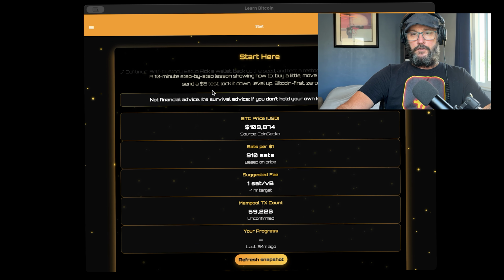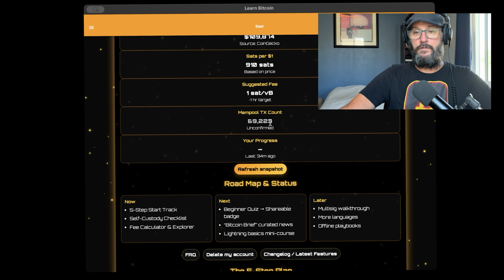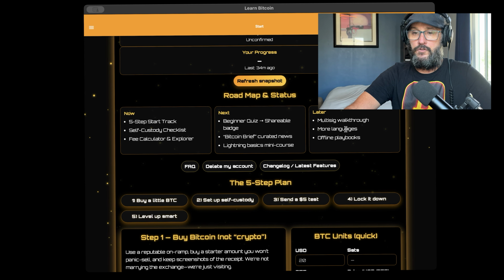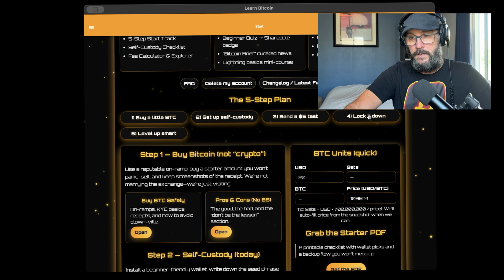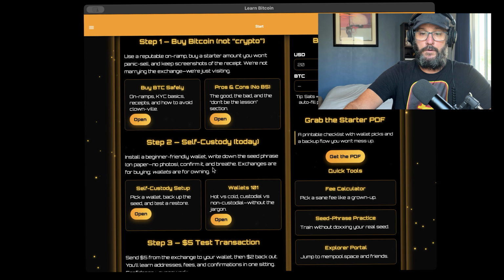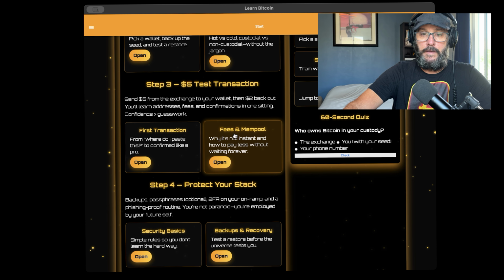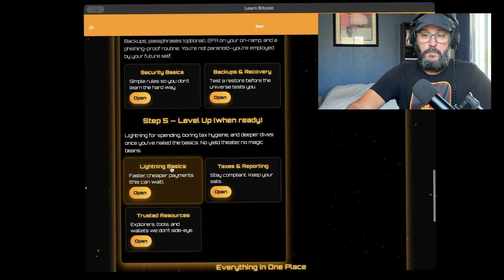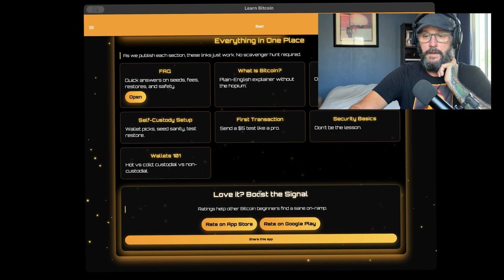LearnBitcoin.app — Bitcoin Education & Self-Custody Made Simple (Free)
Meet LearnBitcoin.app — a Bitcoin-first, no-hype education app that helps you go from “I bought some” to confident self-custody in about ten minutes.
This is education only (you cannot buy Bitcoin in the app). No altcoin casino, no yield theater—just clear guides and practice.

What’s inside
 • 5-Step “Start Here” track (buy a little, move it, send a $5 test, lock it down, level up)
 • Printable Self-Custody Checklist & seed-phrase practice
 • Fee Calculator + Explorer Portal for TXIDs/addresses
 • Trusted resources and safety basics (RBF, backups, phishing hygiene)

We want your feedback
Tell us what’s great, what’s broken, and what’s missing—the good, bad, and ugly.

New to Bitcoin? This bitcoin tutorial introduces the Learn Bitcoin app, offering a brief overview of its features. Learn how bitcoin works and start investing with financial literacy, designed for bitcoin for beginners.